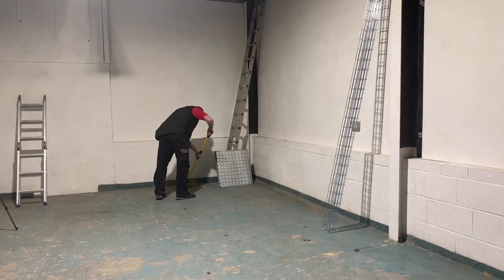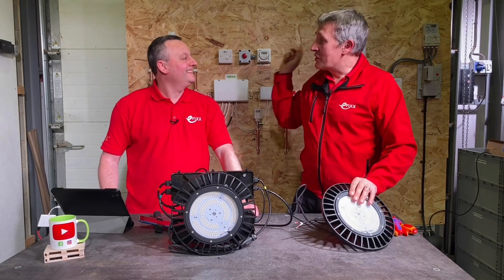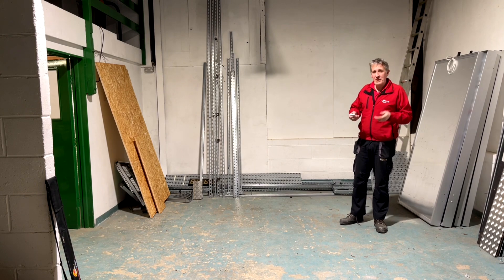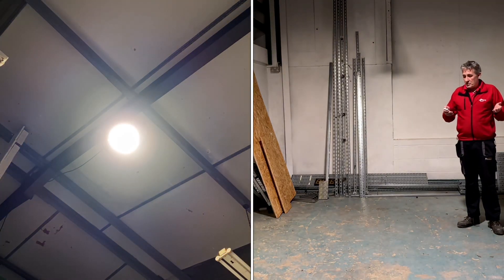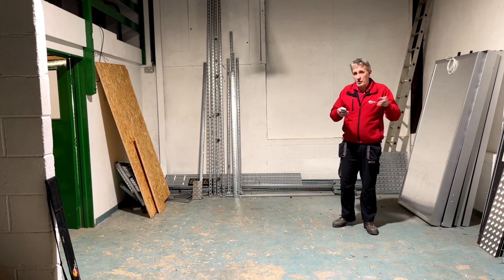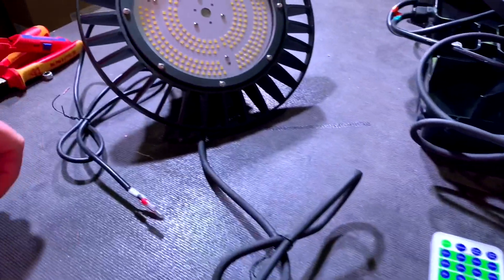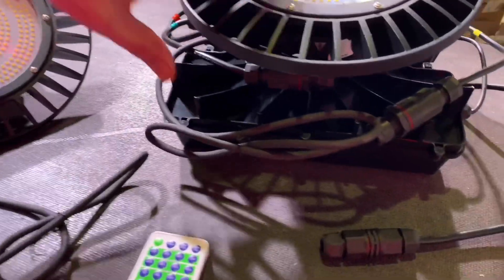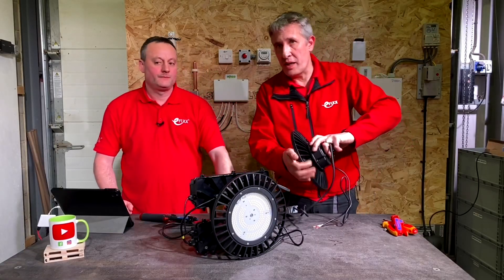Industrial and warehouse lighting needs covered with the JCC Toughbay LED High Bay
JCC Toughbay - LED high bay light covers all options for factory and warehouse and industrial lighting. High levels of light output combined with energy-saving and emergency lighting options.

Rated to IP65 and an IK10 impact rating.

== AD

00:00 Why do you need to think about emergency lighting?
00:15 See the difference with emergency lighting
00:35 Introducing - Toughbay from JCC Lighting
01:50 Infrared remote control
02:30 Quick set up functions
02:40 Rang, dwell and time functions
03:50 Sensor demonstration
04:40 Further energy saving with ambient light inhibit
05:04 Lighting options - lumen output and beam angle
05:40 IK10 rated - IP65 sealing
06:00 1-10 volt dimming version
06:20 Emergency lighting option with connections
07:00 Mounting options.